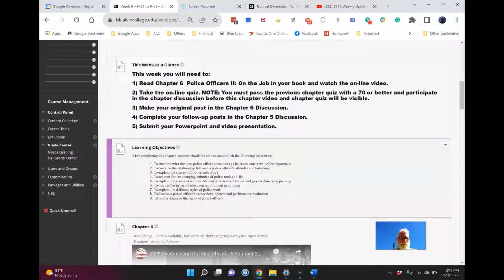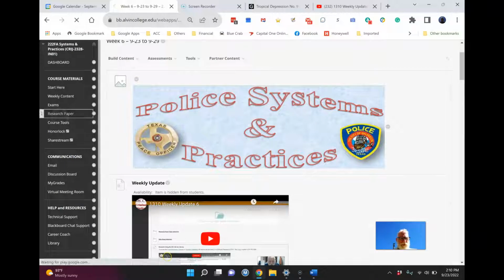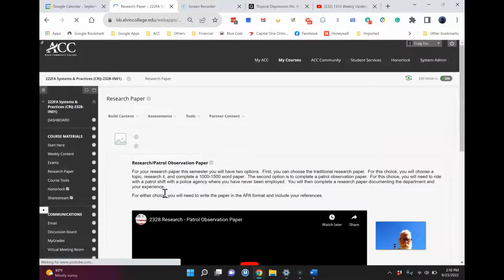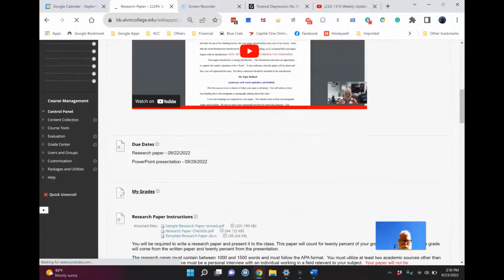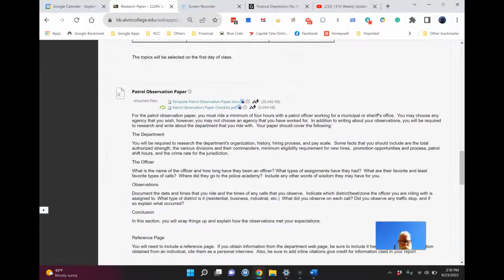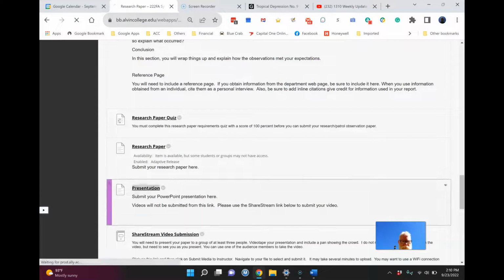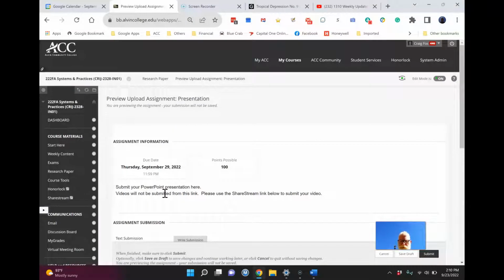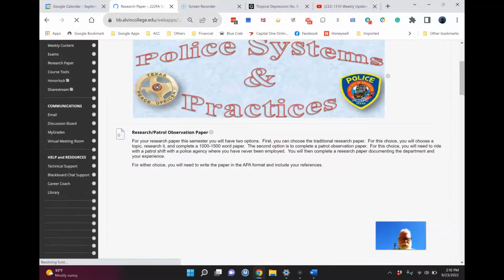2328 Weekly Update 6